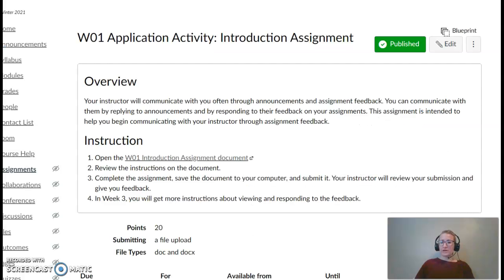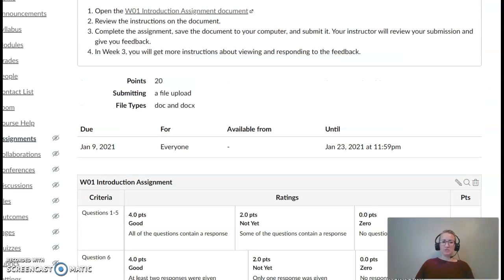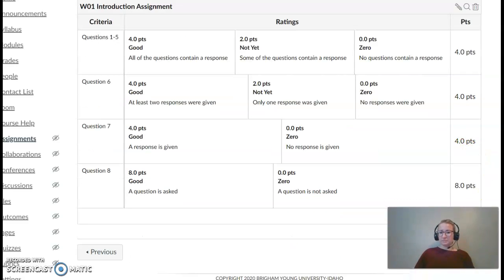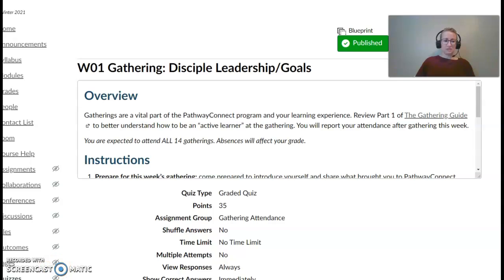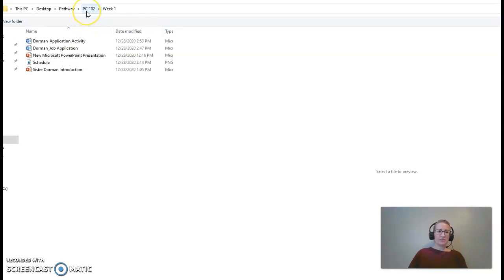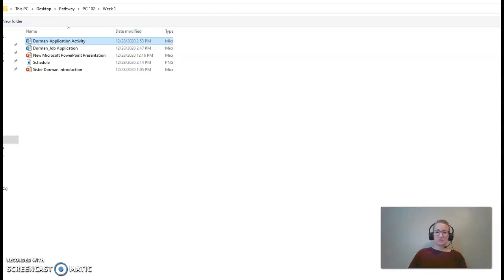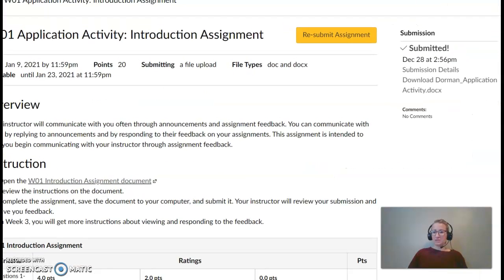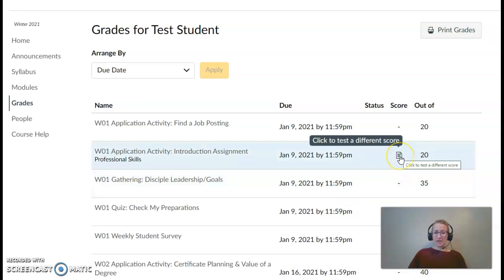Week 1 Application Activity